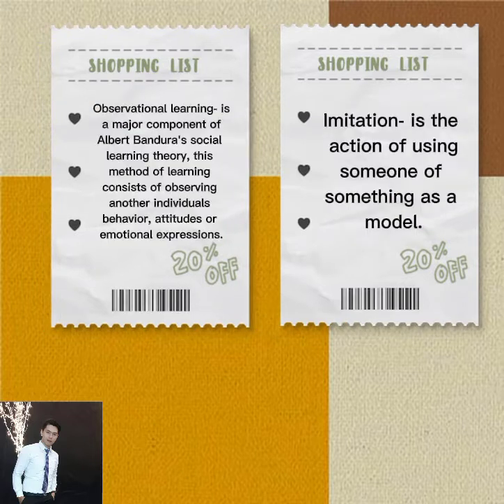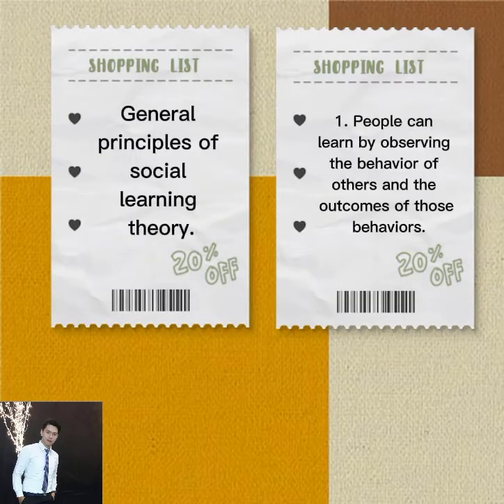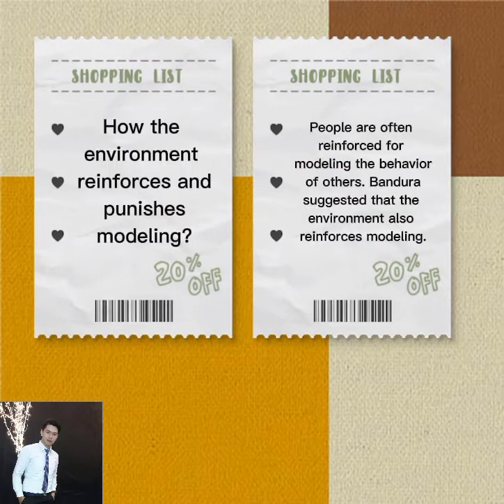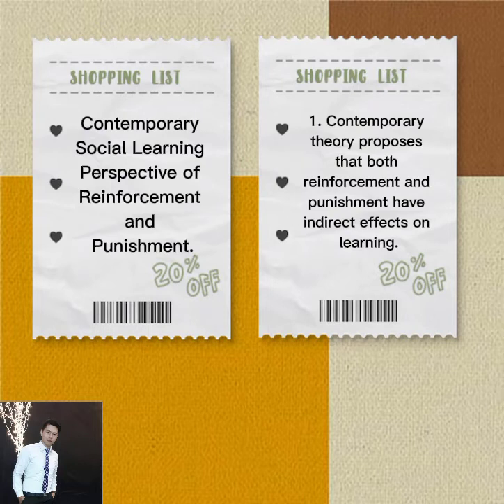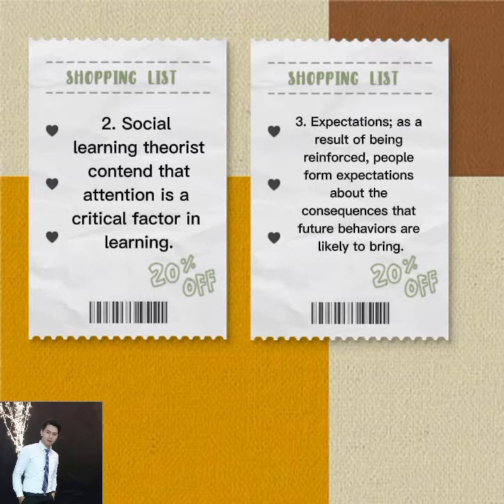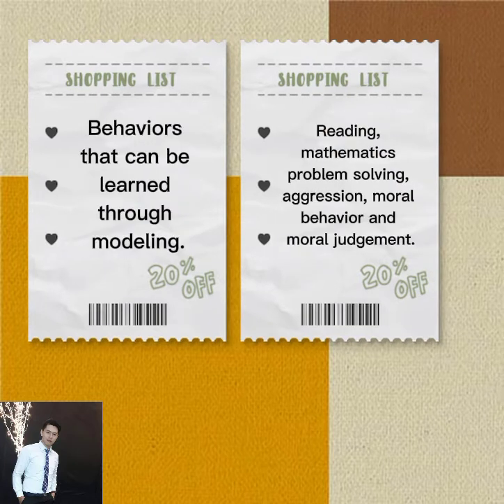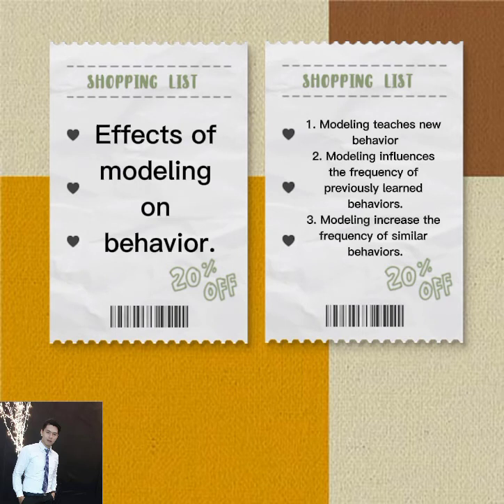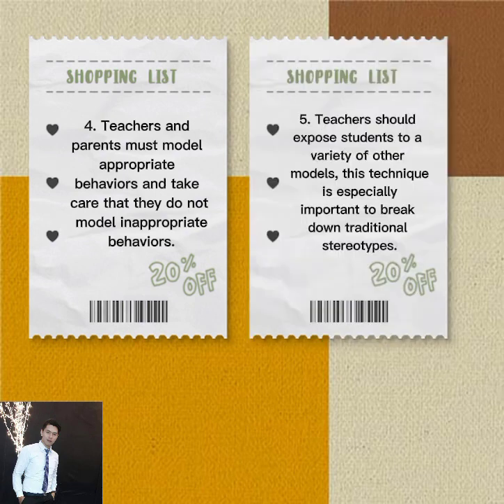Report about Albert Bandura's Social Learning Theory